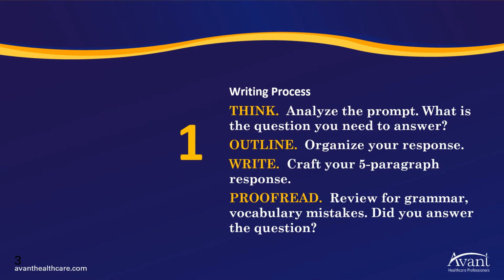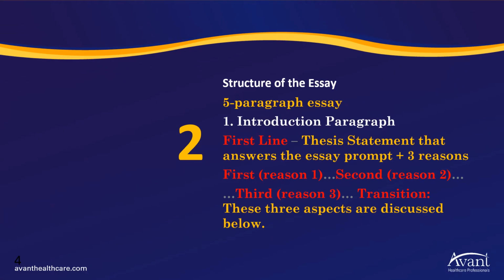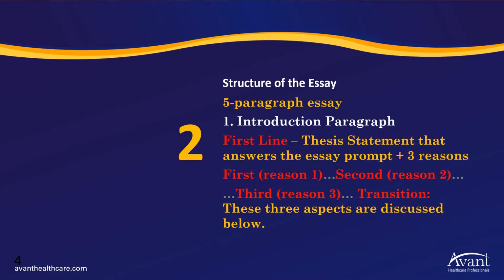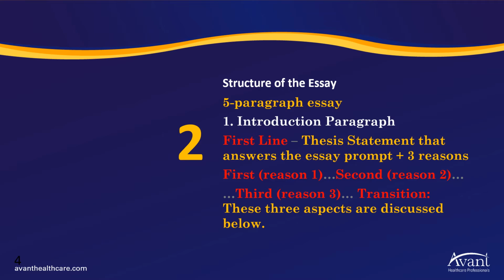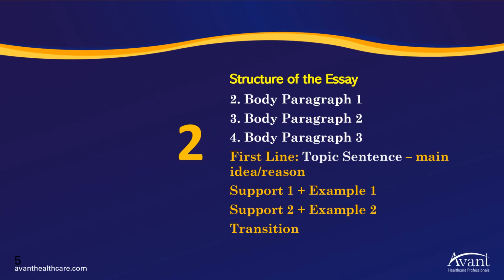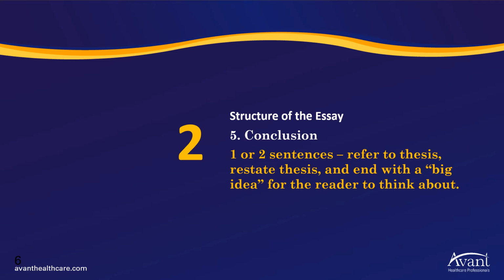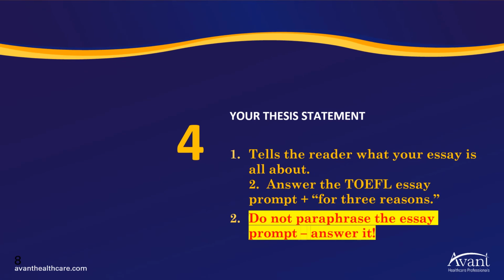TOEFL Essay 1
Learn how to craft a better TOEFL essay:

1. The Writing Process
2. Structure of TOEFL Essay
3. Paragraphing
4. Your Thesis Statement
5. Writing the Introduction Paragraph